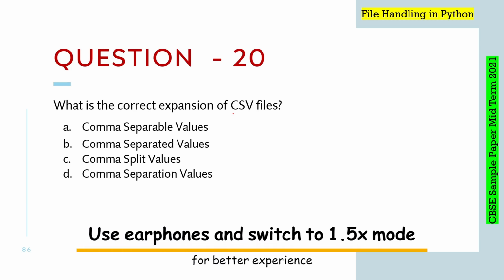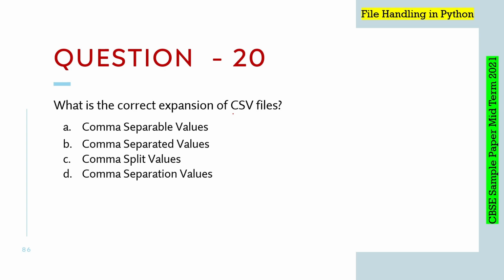Question - 20 | Class 12th CBSE 2021 CS Mid-Term Sample Paper | CSV File Handling in Python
In this video, we dive into the class 12th CBSE 2021 Computer Science Mid-Term Sample Paper and tackle the first question step by step. Whether you're a student preparing for exams or just curious about coding, this solution will guide you through the process. Join us as we unravel the mystery of Question number 20 and provide clear explanations. 🚀

So this question comes under the topic of Unit-1 of class 12th CBSE curriculum "File Handling in Python" (csv file in python) :

Q.) What is the correct expansion of CSV files?
a. Comma Separable Values
b. Comma Separated Values
c. Comma Split Values
d. Comma Separation Values

class 12th computer science model question paper
Coding Tutorial
CBSE Comp Science
Exam Preparation
Education
Learning Programming